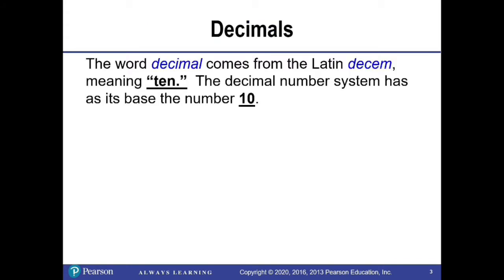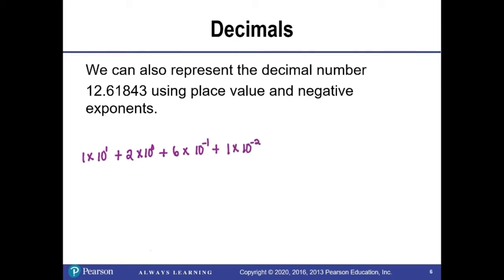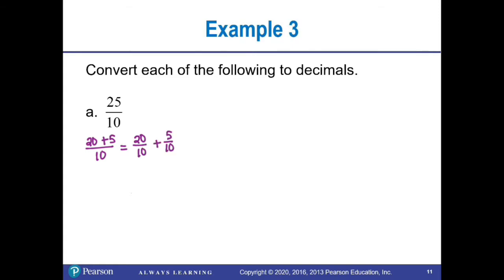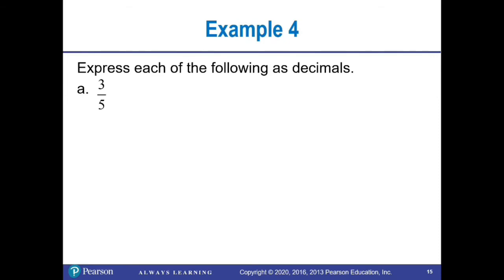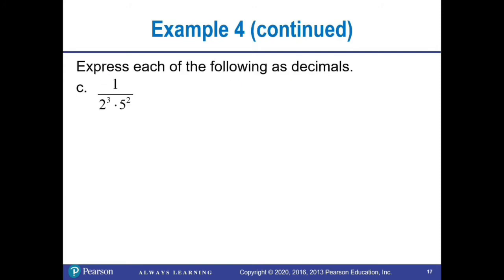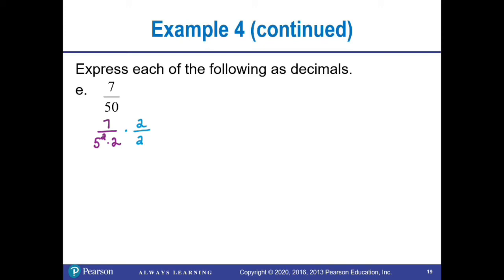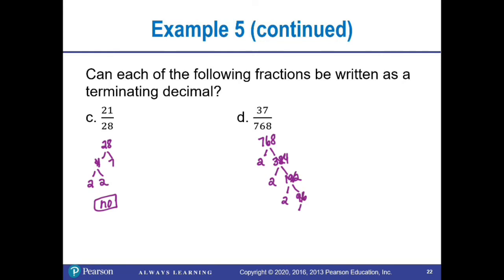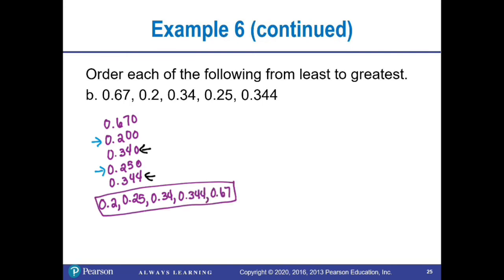MAT 1723 Section 7.1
0:00 – Introduction to decimals
4:15 – Representing terminating decimals
5:24 – Example 1
5:50 – Example 2
6:48 – Converting fractions to decimals / Ex. 3
10:31 – Example 4
19:04 – Terminating decimals
19:34 – Example 5
22:07 – Ordering terminating decimals / Ex. 6